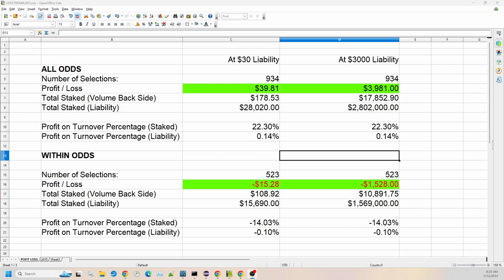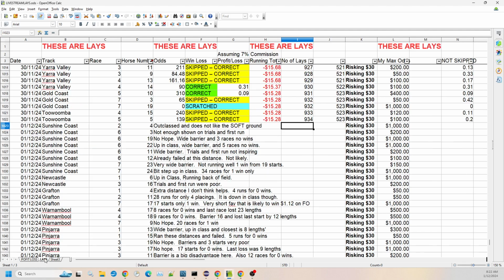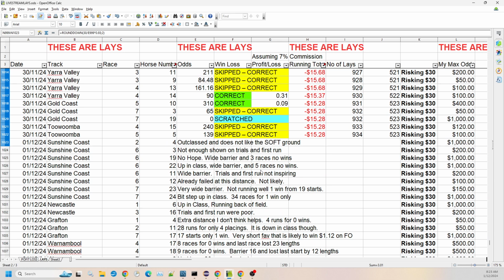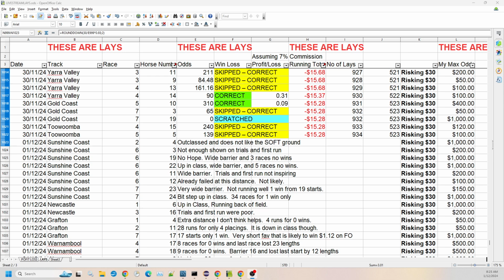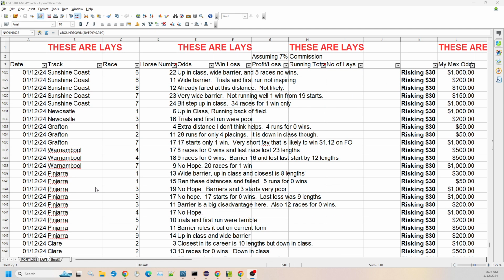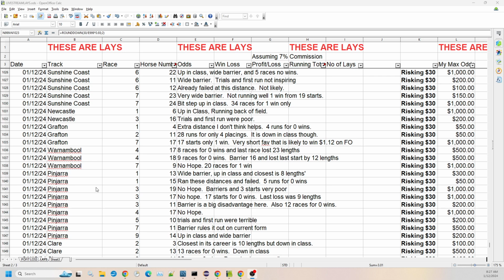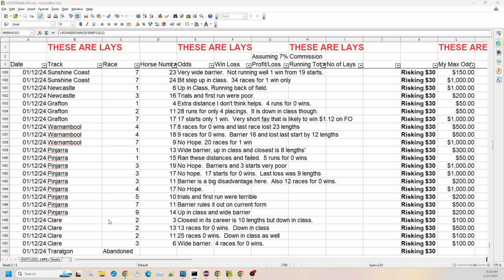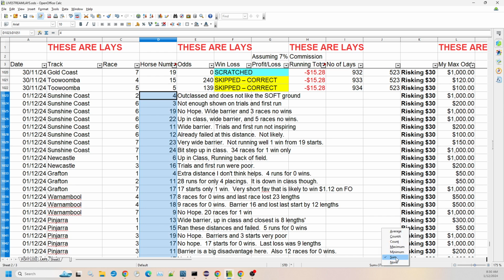Australian Horse Racing - Betting Tips - 01/12/2024 - 99% Strike Rate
Join me live for an exciting session of Australian horse racing bets!

As a profitable sports betting enthusiast, I’ll be sharing my strategies, insights, and live bets as the races unfold. Whether you're a seasoned bettor or new to the world of horse racing, this stream is perfect for anyone looking to learn more about profitable betting techniques and enjoy the thrill of the race.